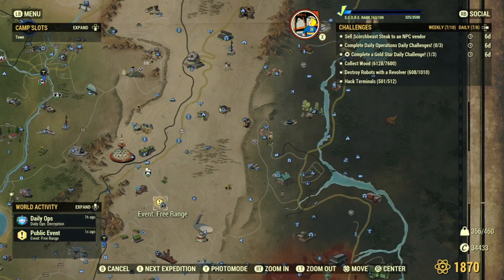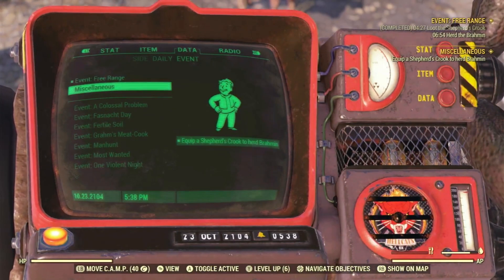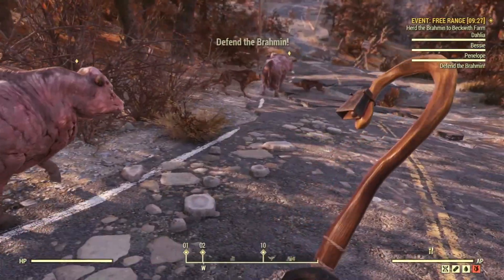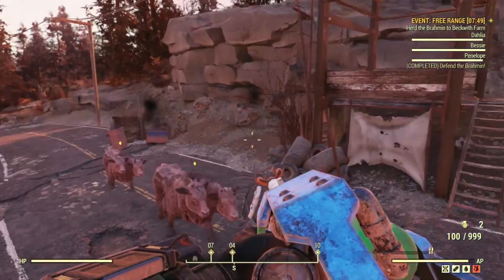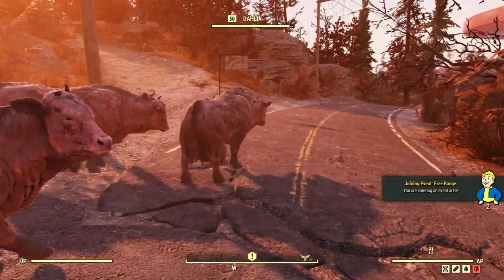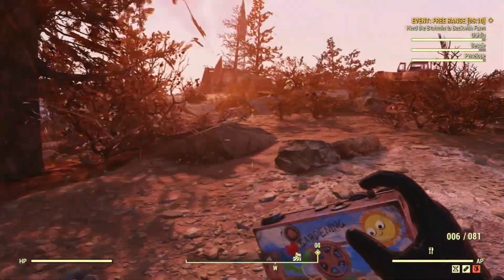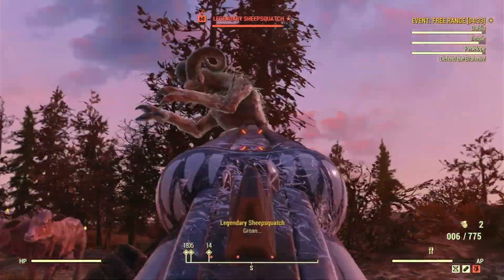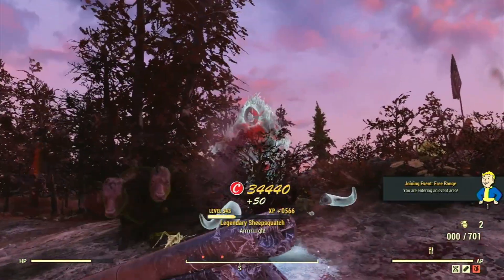Event: Free Range - Beckwith Farm | Fallout 76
Free Range
Aaronholt Farm, The Forest

Delano Grange, The Mire